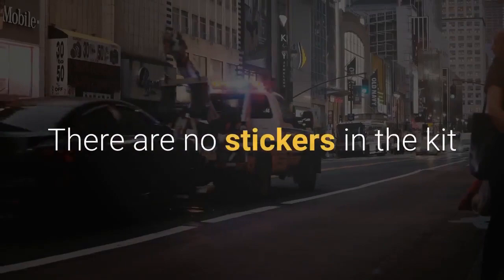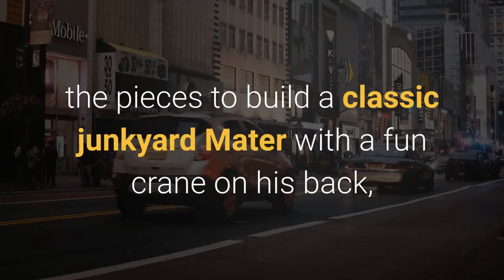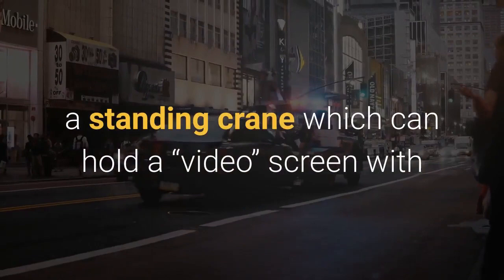LEGO Juniors Mater's Junkyard 10733 Building Kit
Features an Easy to Build junkyard with a movable crane, Tow Mater sign and box.
Car toy includes a Mater character from Disney Pixar Cars 3 in his classic pickup form with a crane on the back.
Accessory elements include various car parts, a video screen with Lightning McQueen image, Tow Mater sign and a fence.
Mater tow truck measures over 1in (5cm) high, 2in (7cm) long and 1in (4cm) wide.Join Mater in his Easy to Build junkyard as he chats with Lightning McQueen on the video screen, featuring a movable crane and Tow Mater sign. Use the crane to lift the assorted car parts out of the box and attach them to the buildable tow truck, and have fun testing them on this lovable Disney Pixar Cars 3 character. This car toy includes a simple guide to build and play, and bigger pieces help build confidence in younger kids. LEGO Juniors is an age-appropriate build and play experience for ages 4-7. Includes a Mater LEGO Juniors character. Review:
  This is a Lego Juniors kit of 62 pieces.  My almost four year old grandson was able to put it together with a little bit of help.  By being a Juniors kit, some pieces are already put together (such as much of the chassis and the tire pegs.)  There are no stickers in the kit as all of the features are already printed on the pieces.The kit contains the pieces to build a classic junkyard Mater with a fun crane on his back, a standing crane which can hold a “video” screen with McQueen's picture on it (with a small fence in front of it), a free standing Tow Mater sign stand and a bin with car parts you can sit on it